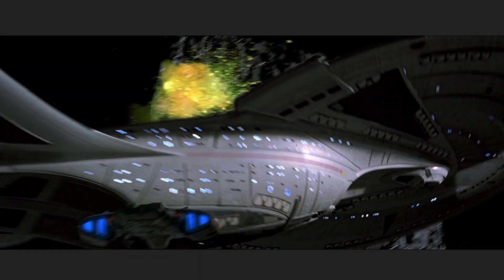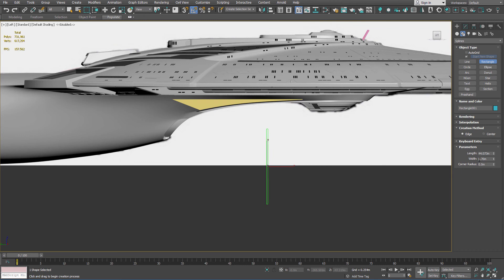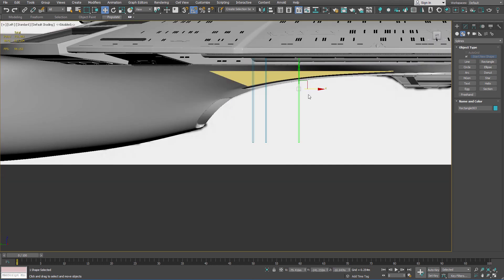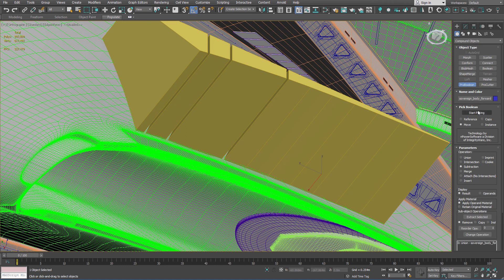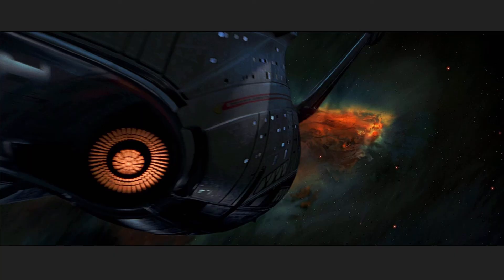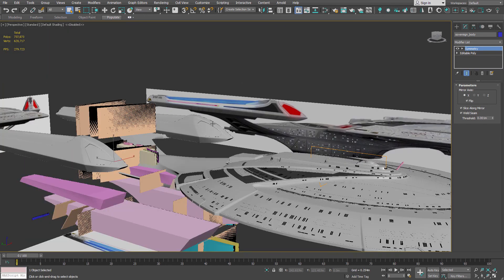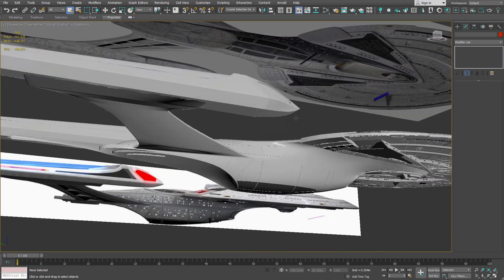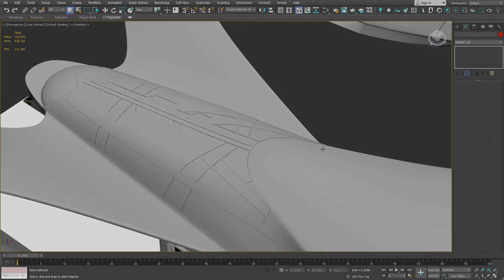Sovereign Build 28-Secondary Hull Armor Plating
This is the twenty eighth video of the Project Sovereign Series where I build a CG model of the Enterprise from Star Trek: First Contact in 3ds Max. In this video I'll begin creating the armor plating for the secondary hull.

Timestamps:

0:00 Intro
0:13 Creating a 2D Boolean Blank
4:06 Extruding the Armor Plating
5:58 So Many Blanks!
7:13 Conclusion